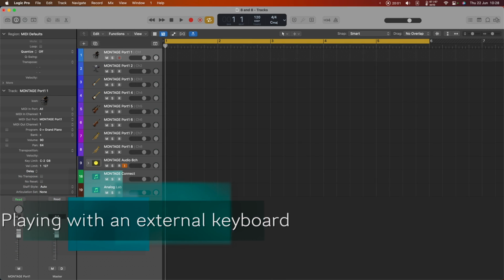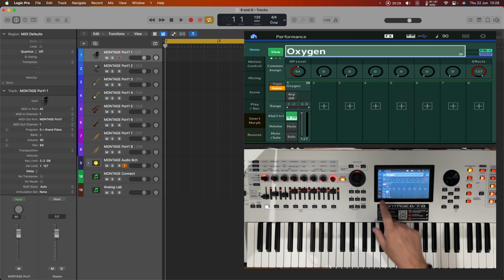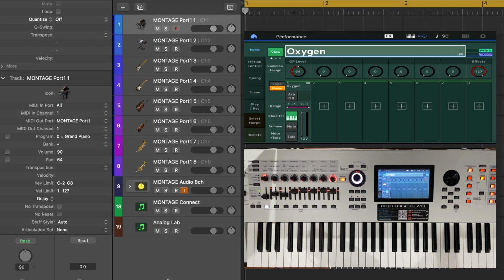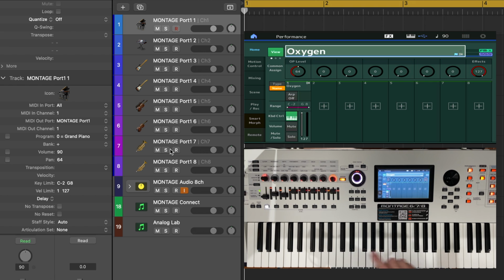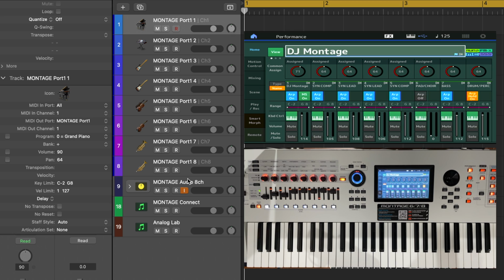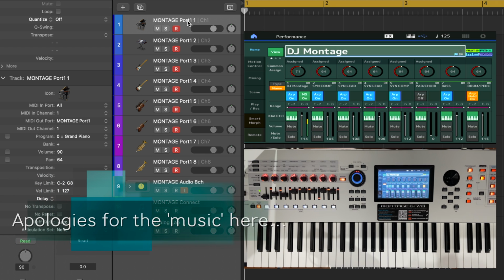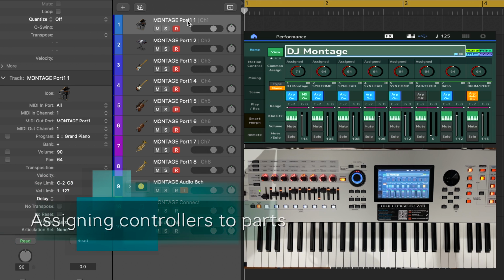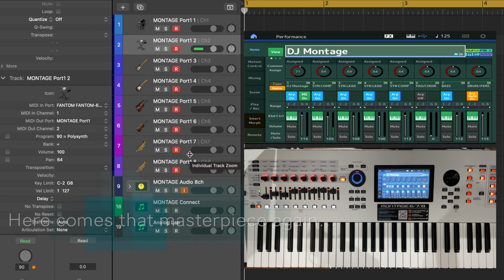Using an external MIDI controller: How to use Yamaha MONTAGE and MODX with Logic Pro (2023)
Sometimes you might want to play your MONTAGE or MODX with a different keyboard, perhaps because you want a different keyboard for a particular part, or maybe you want hammer action keys to play your synth-action board, or you might want to connect an aftertouch-capable keyboard to your MODX.

00:00 Introduction
00:49 Targeting a part with a MIDI track
01:39 Allowing multiple parts to be targeted
03:05 Assigning specific controllers to specific parts

This is a new and updated guide to getting the most out of your Yamaha MONTAGE or MODX with Logic Pro X, covering subjects from basic setup, different ways to record MIDI and audio, working with multiple audio interfaces, MONTAGE connect, putting the DAW remote to use, using external controllers and even integrating virtual instruments into your performances.